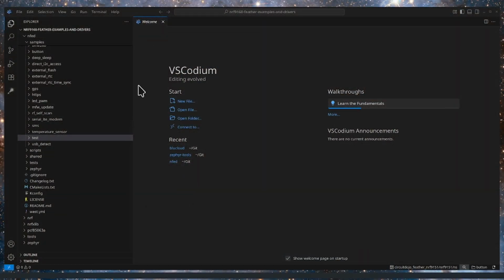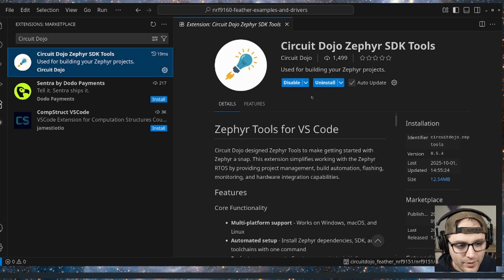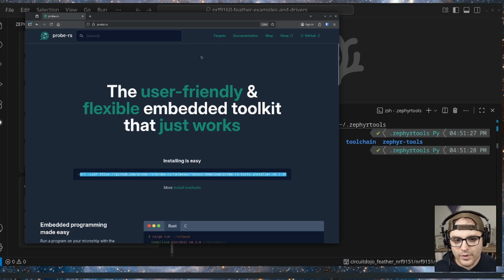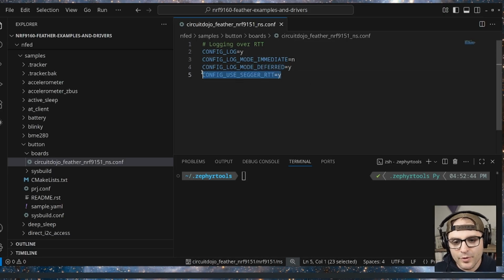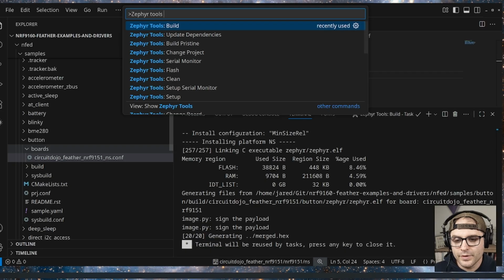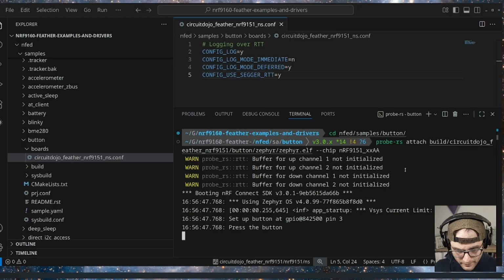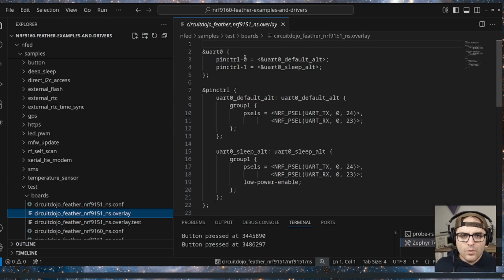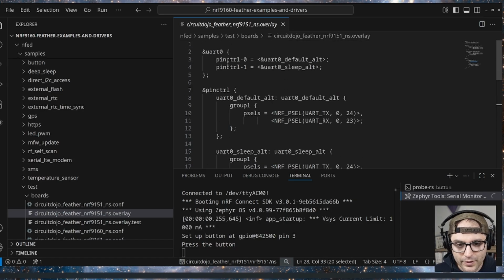Probe‑RS RTT on an nRF9151 Feather in Zephyr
## Relevant links